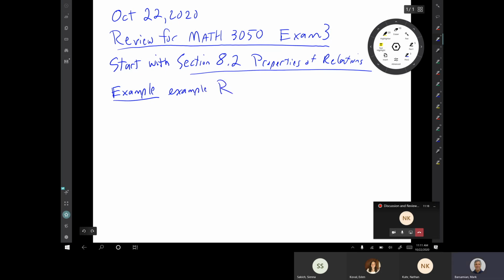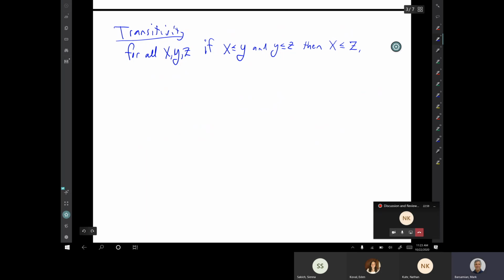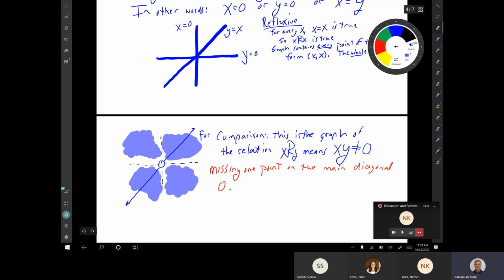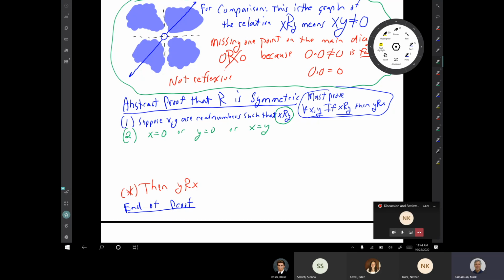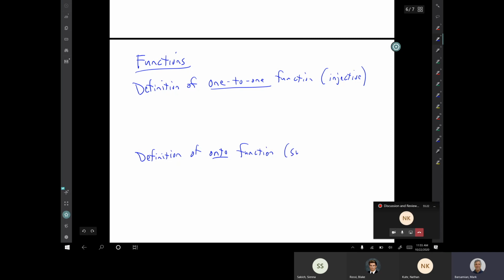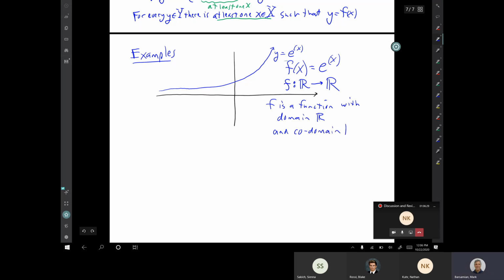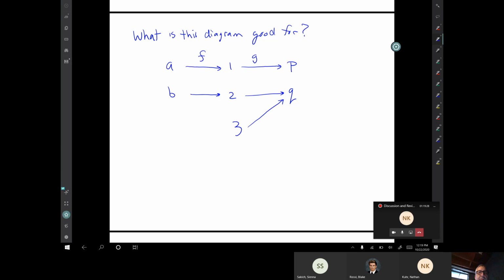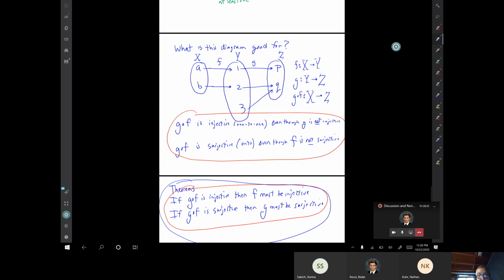Oct 22, 2020 Meeting Review for Exam 3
Discussing content from Chapters 6,7,8